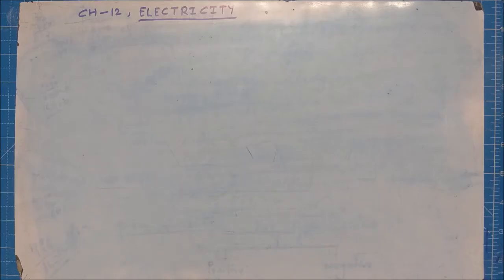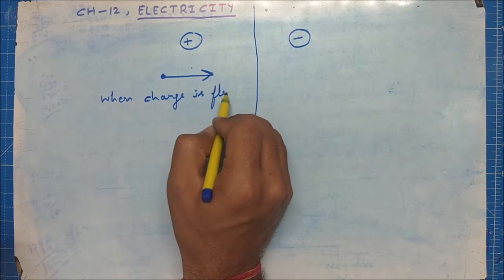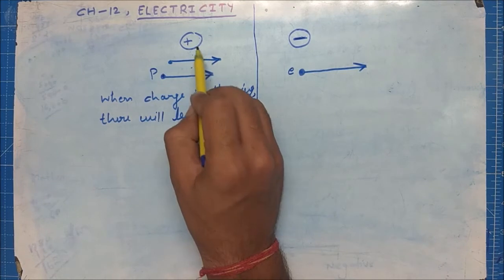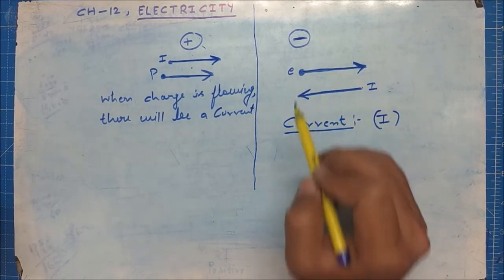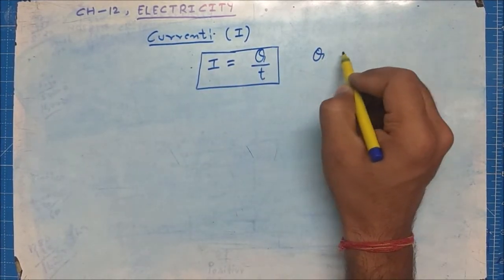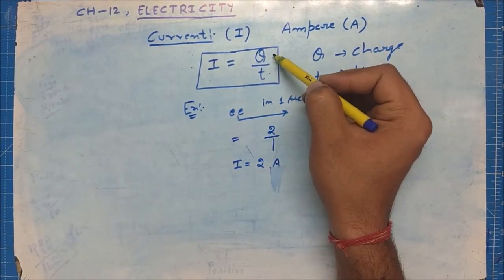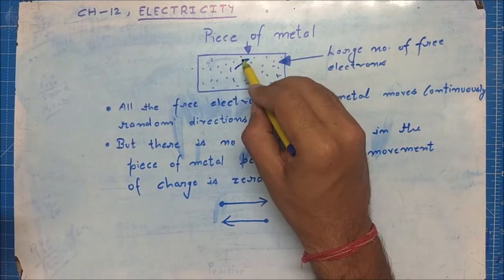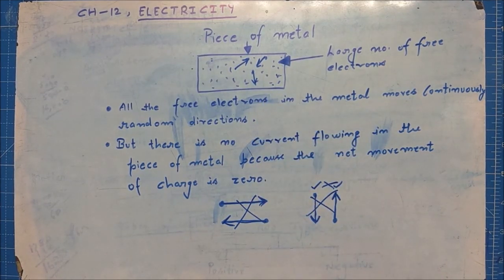Class-10 Physics Lecture-2